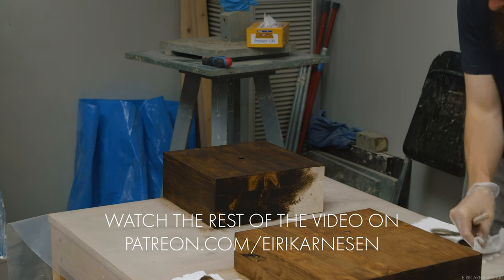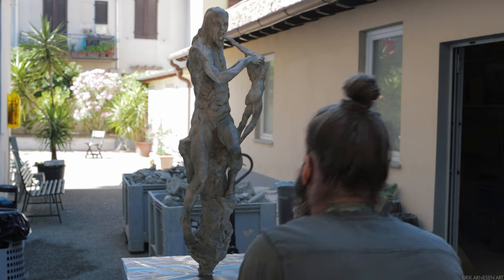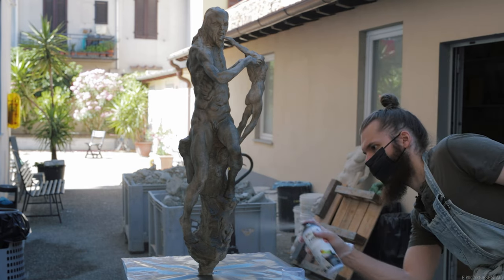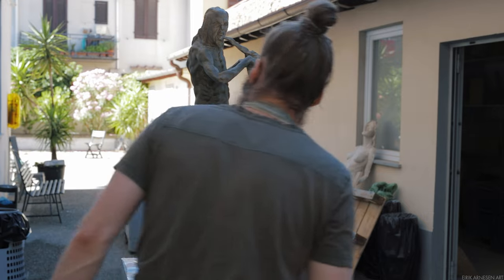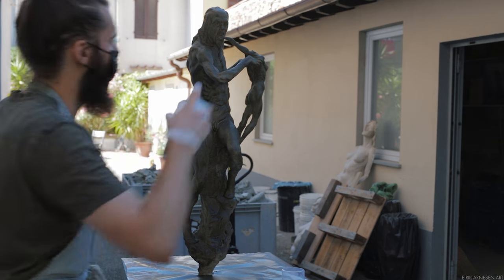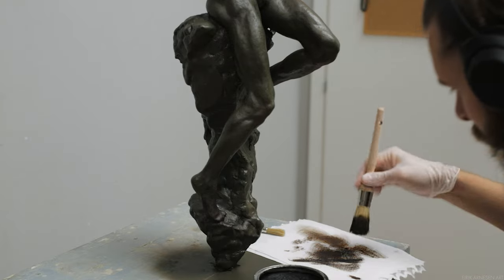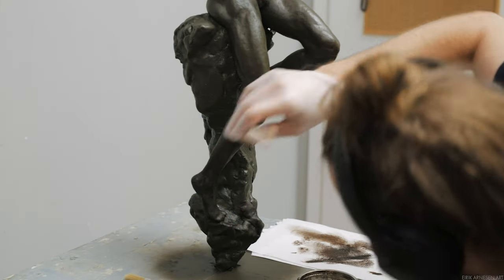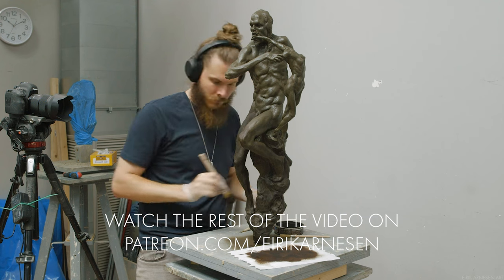Painting A Resin Cast - Advanced Casting - Part 4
Welcome to my new series on Advanced Casting. This series is going to focus on casting using the mold we made in the Advanced Mold Making tutorial series. We will be casting our maquette figure of Kronos using Hydro-Resin. We'll cover everything you'll need to know to cast using this material. Casting individual pieces and how to put them back together again so that your cast looks exactly like your clay sculpture once did. When it's all said and done we'll even paint and attach our work to a base making it ready to be presented at an exhibition or to a client. Enjoy!